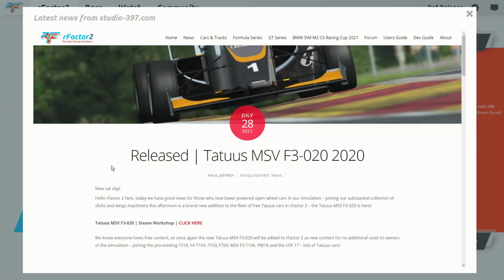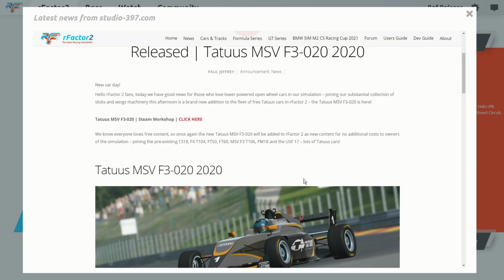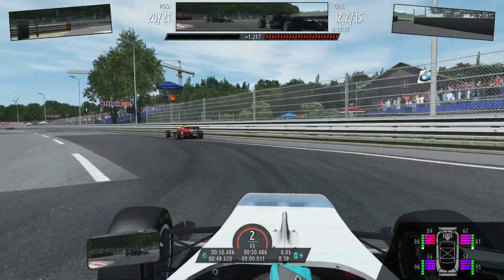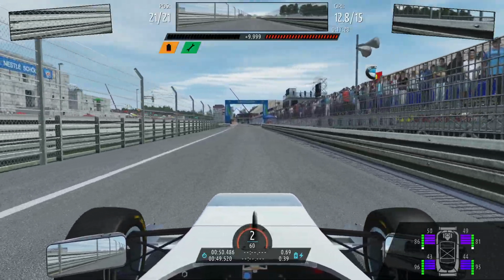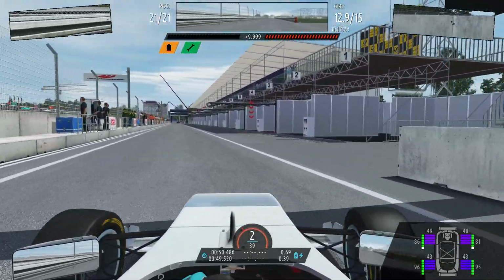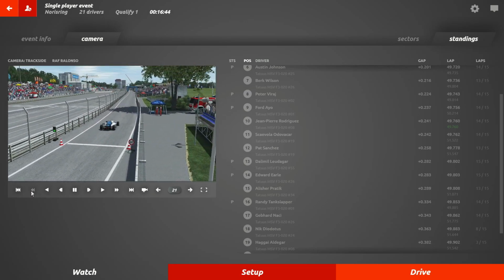rFactor 2 -Trying Out The NEW Free released F3 Taatus MSV 2020. How ist it on the Norisring?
Coming back to rFactor after a while, let's try out the newly released free content Taatus F3 MSV at the Norisring! Enjoy!